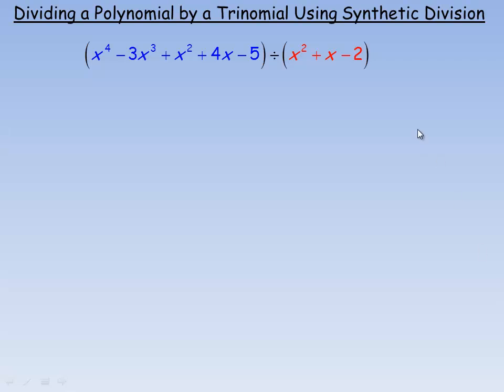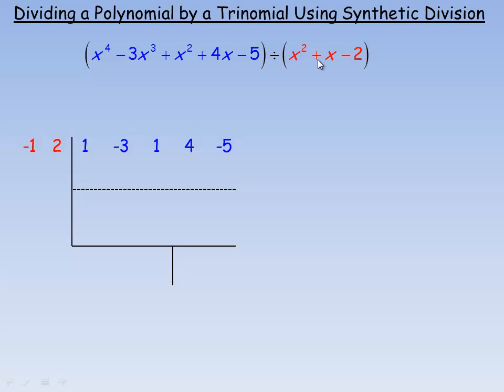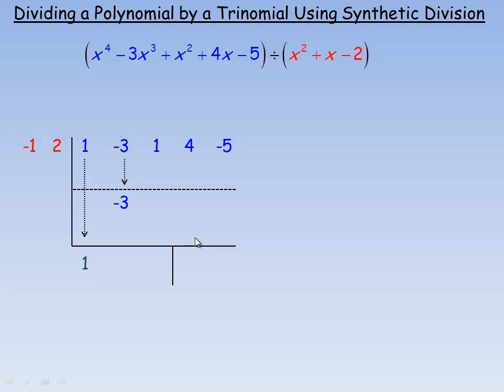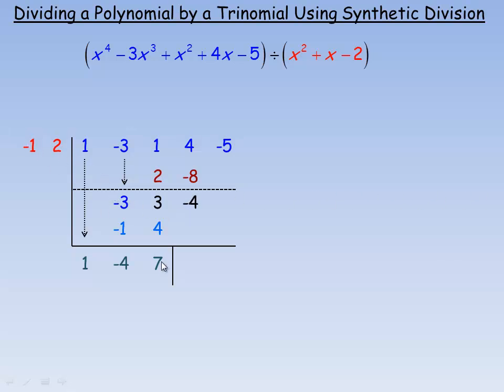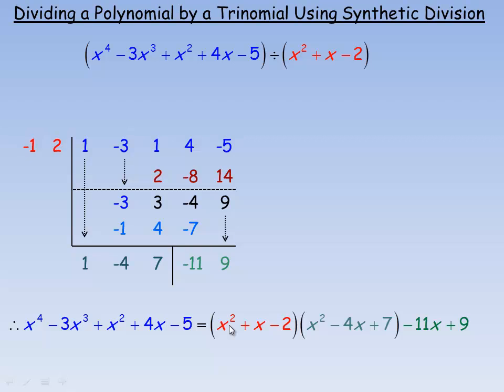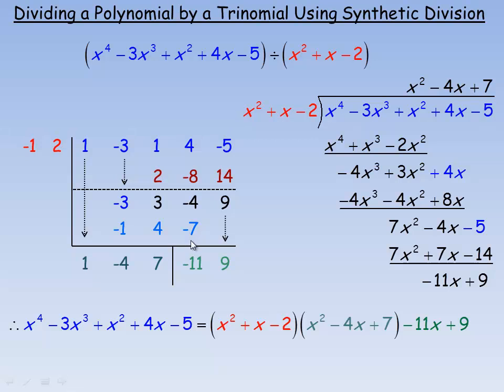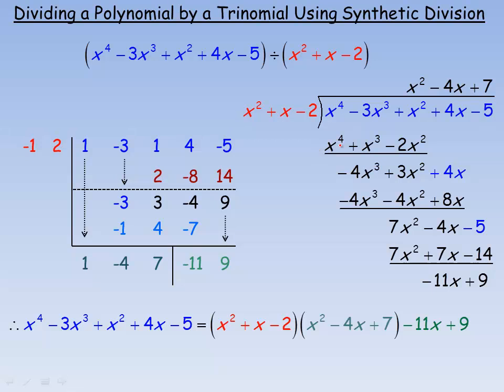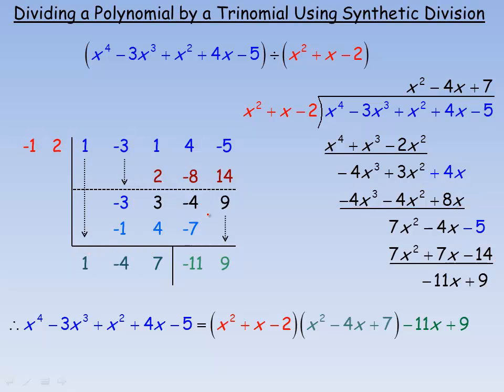Dividing a Polynomial by a Trinomial Using Synthetic Division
This video shows through an example of how to divide a polynomial by a trinomial using synthetic division.
To see an example of using synthetic division to divide by a trinomial when the leading coefficient of the trinomial isn't 1, check out this video